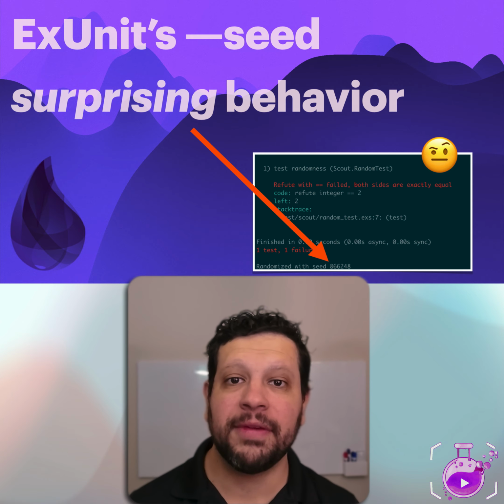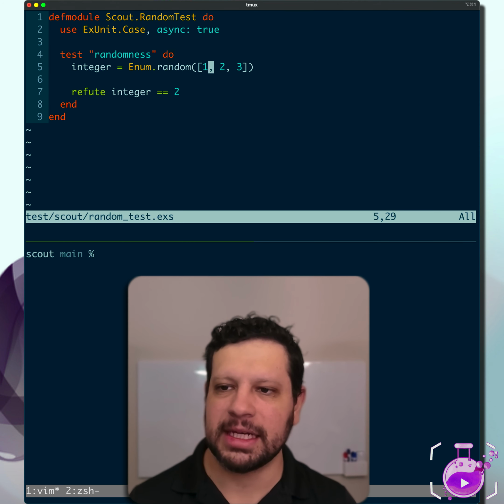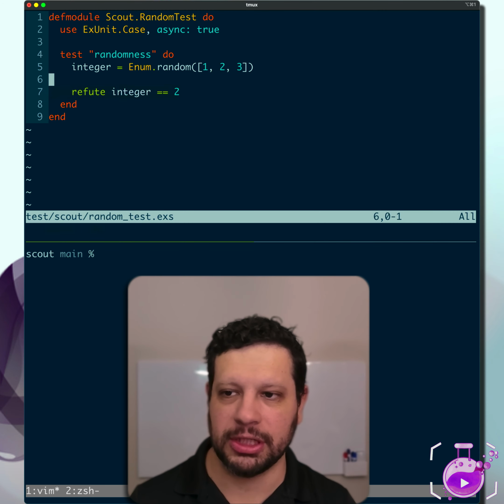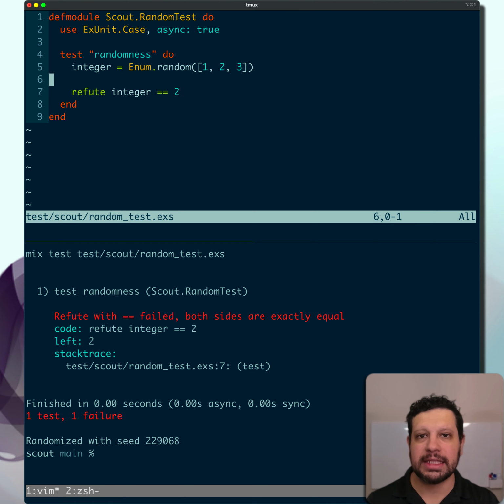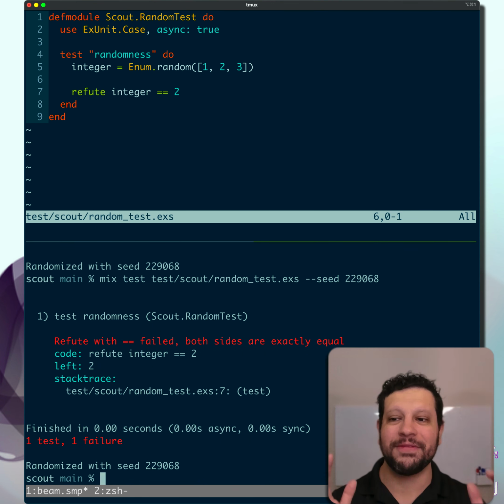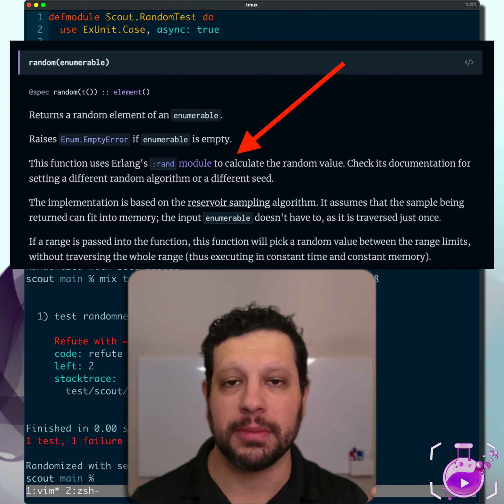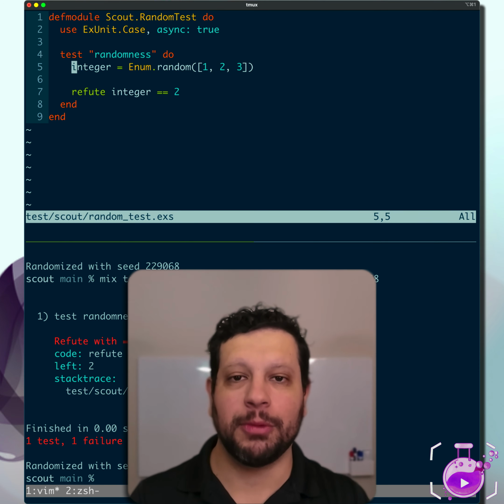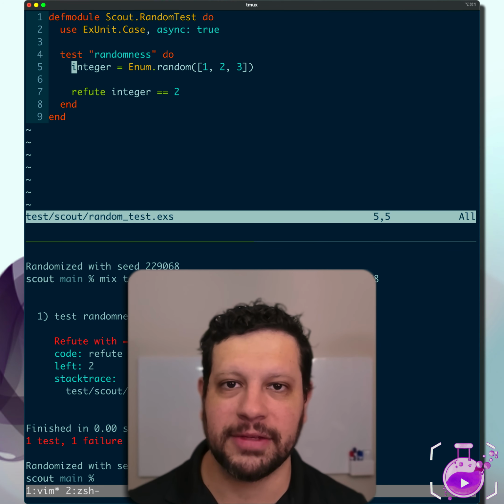ExUnit's --seed surprising behavior!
If I asked you what ExUnit’s —seed option does, you’d probably say “randomize the order of tests”, right? And that’s right. But it turns out it does more!

For more videos like this, check out ElixirStreams.com